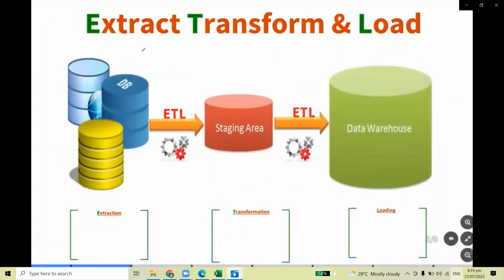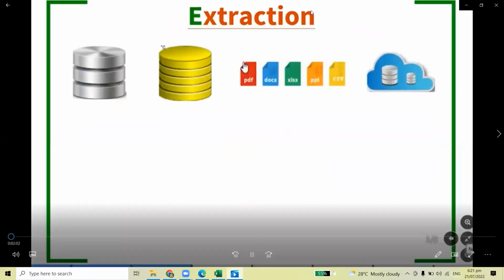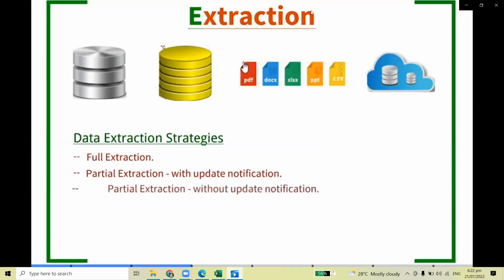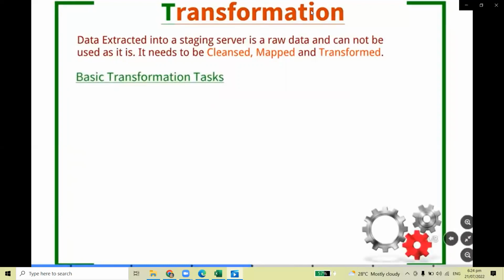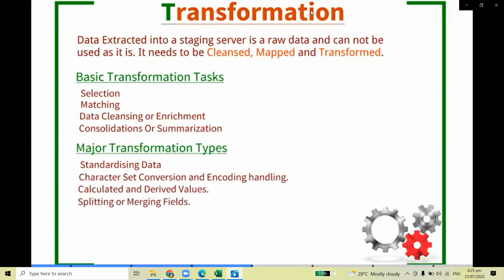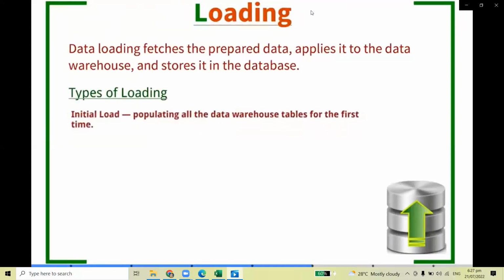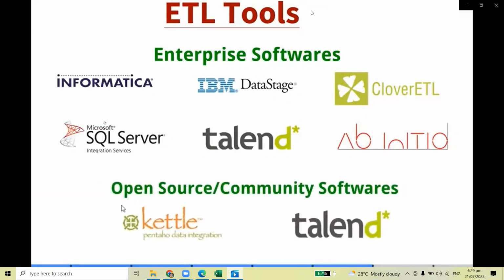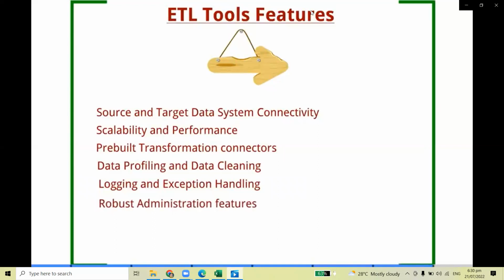Extraction Transformation and Loading